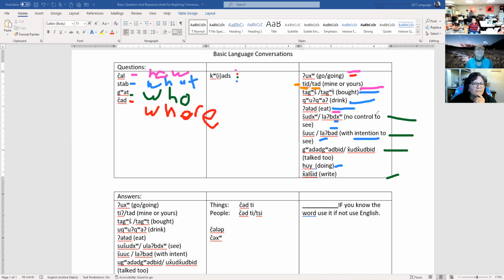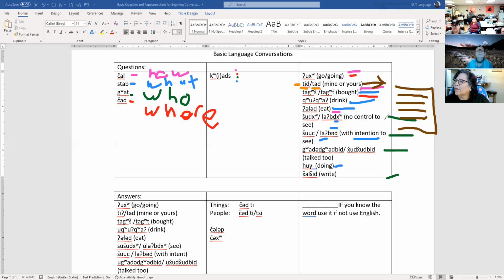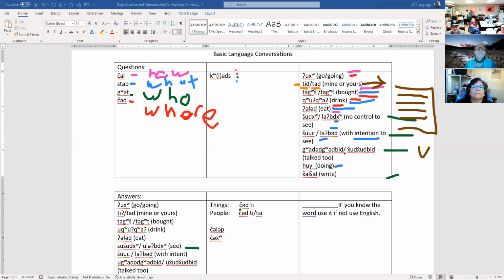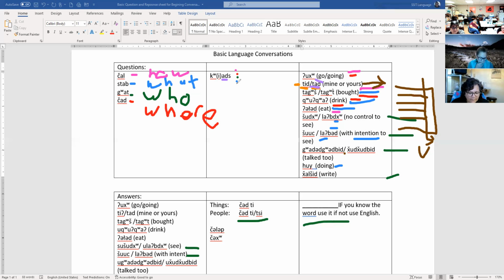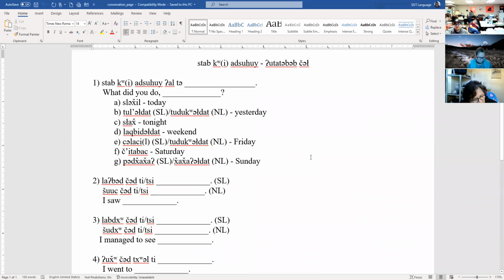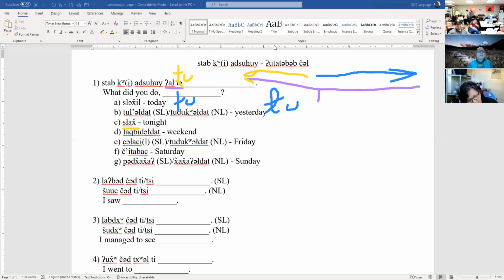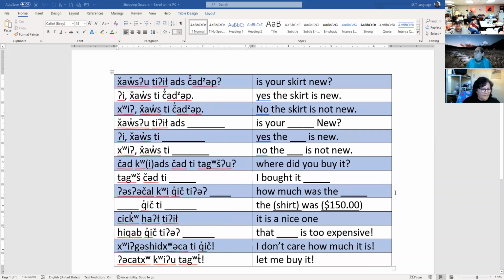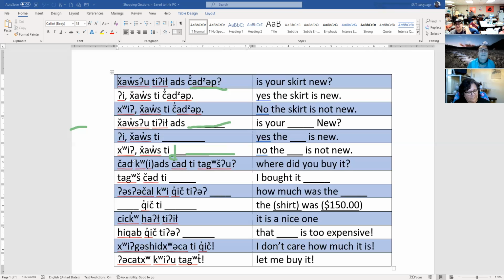fall lushootseed classes 2021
today we went over conversations and the brake downs of the language.